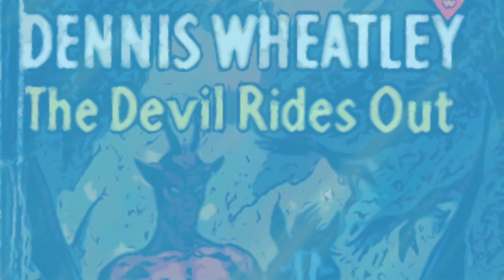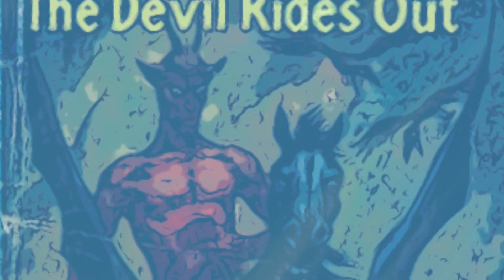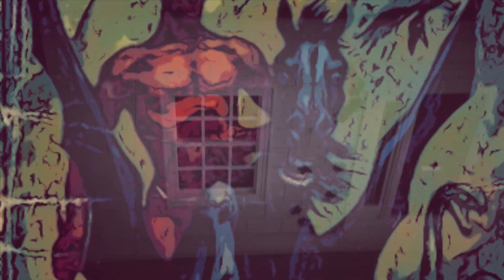HALLOWEEN, DENNIS WHEATLEY'S HORROR CLASSIC DEVIL RIDES OUT, AND THE GOAT OF MENDES SONG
Halloween horror!!! Graham talks about the Devil Rides Out and writing the 'GOAT OF MENDES' song.